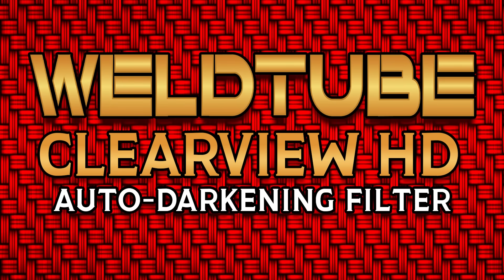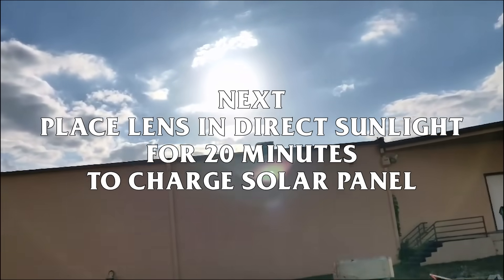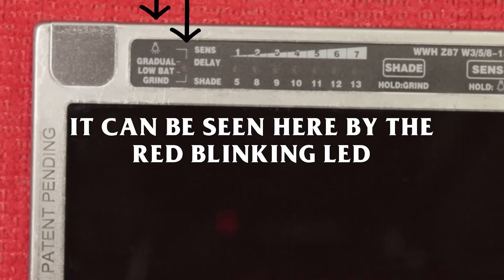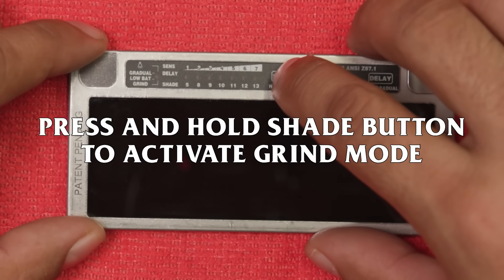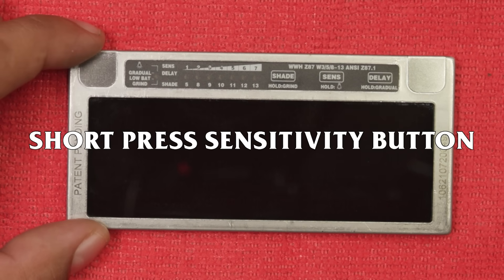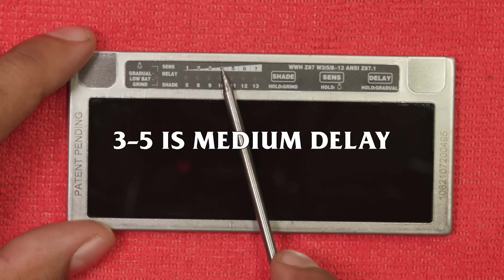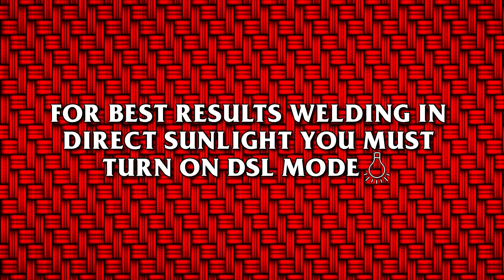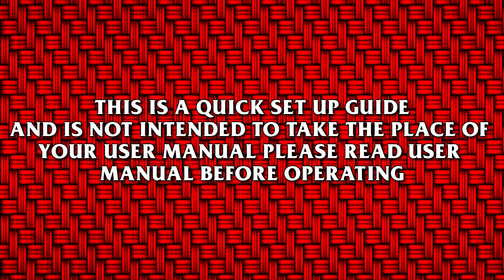Quick Setup Guide for CLEARVIEW HD Auto-Darkening Welding Lens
Thank you WeldTube Family for purchasing our CLEARVIEW HD welding lens!  We put together a quick setup guide for you guys and gals so you can get the best use out of your lens. When you buy any WeldTube product you also buy WeldTube's personalized customer service! We are here to help.